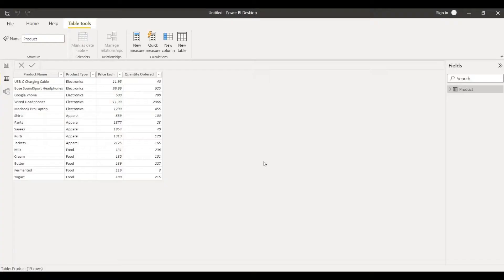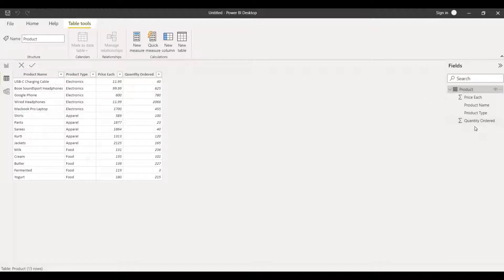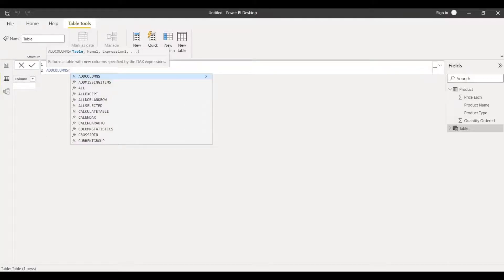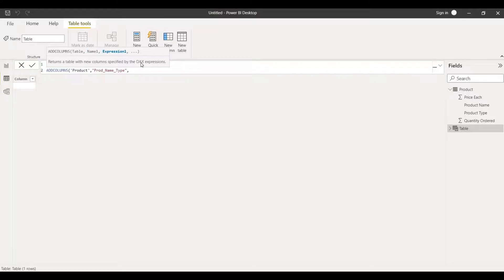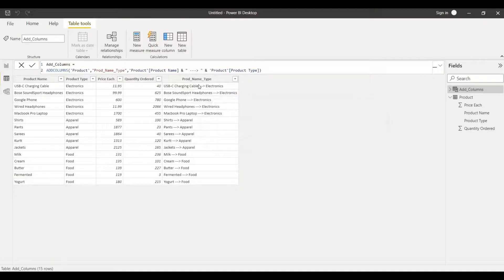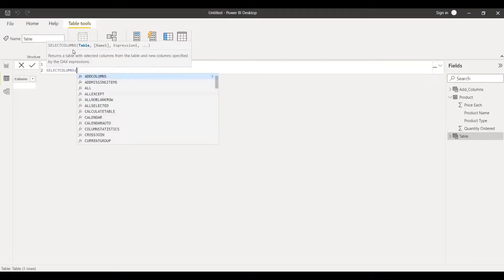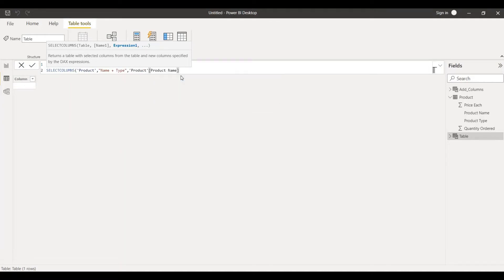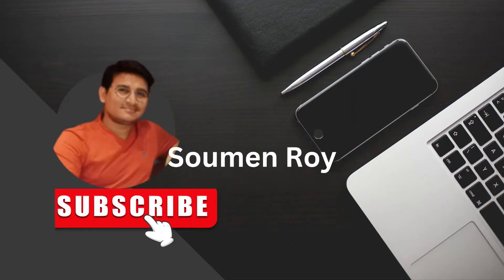Power BI | Add Column and Select column | Also their difference in Power BI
This video explains about Add Column and Select column and their difference in Power BI.